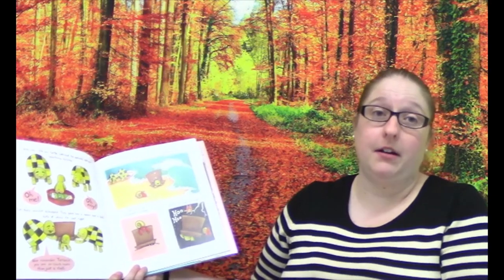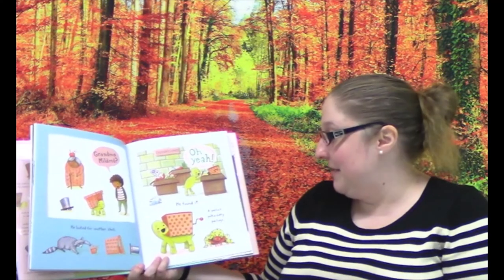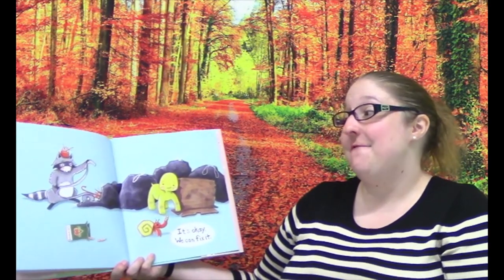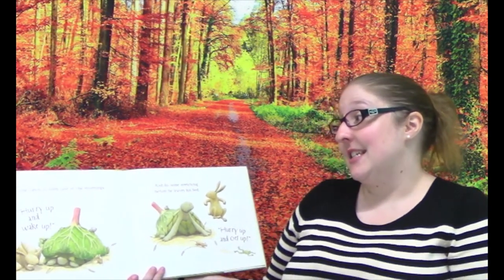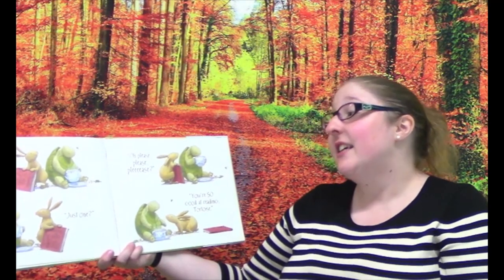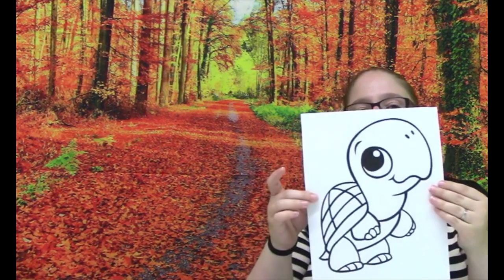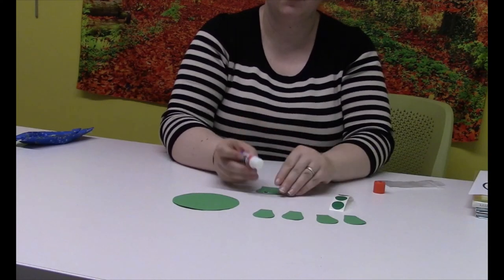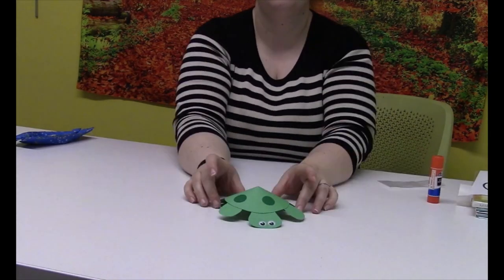Tiny Tots Story Time w/Miss Megan - Week 1: Turtles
Miss Megan reads fun books about turtles and shows you how to make a fun turtle craft.

Books:

Book 1: "The Box Turtle" written and illustrated by Vanessa Roeder;
published by Dial Books for Young Readers

Book 2: "Hurry Up & Slow Down" written and illustrated by Layn Marlow;
published by Holiday House